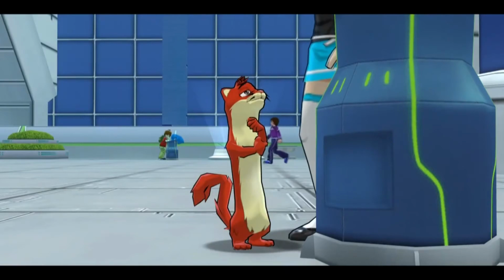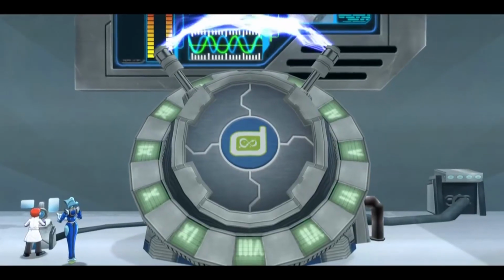Fusionfall Legacy Intro Analysis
The Fusionfall Legacy Intro was revealed and it was absolutely amazing.
I talk about it, gush and see what little things I notice in the intro and talk.